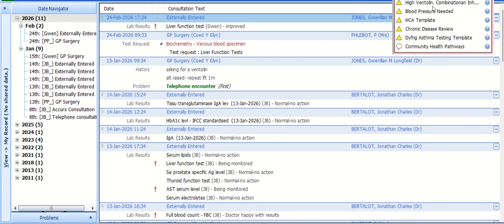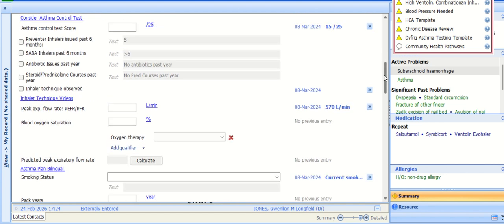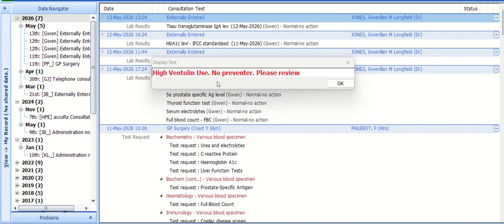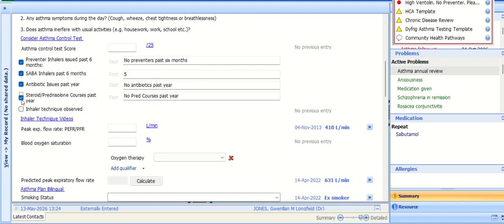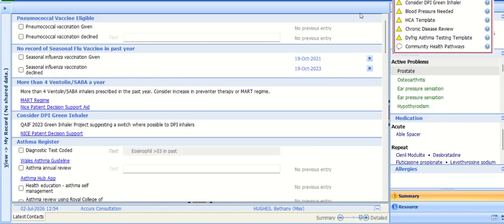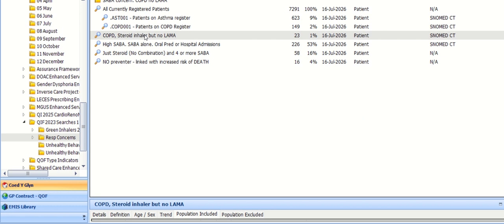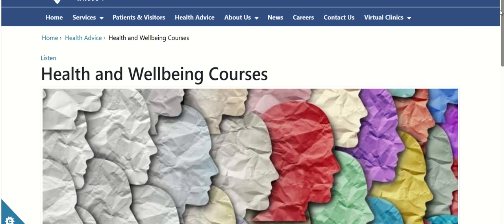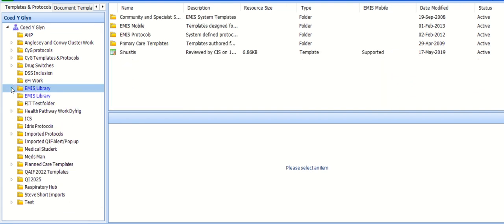Asthma template demo